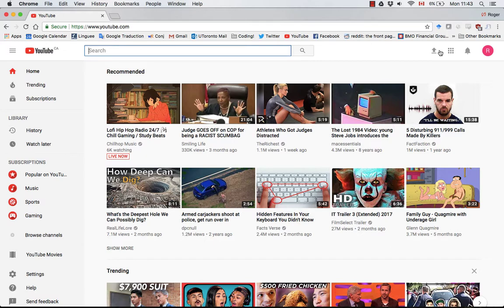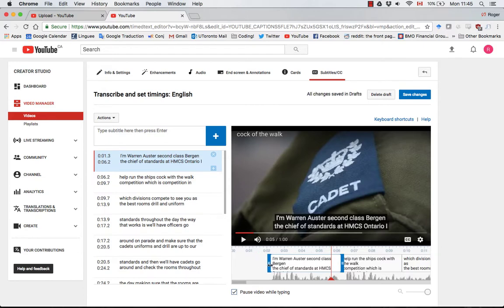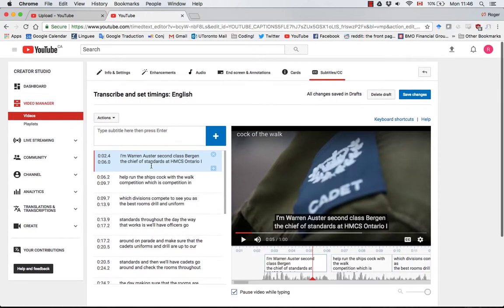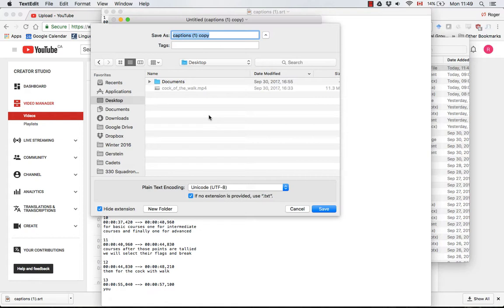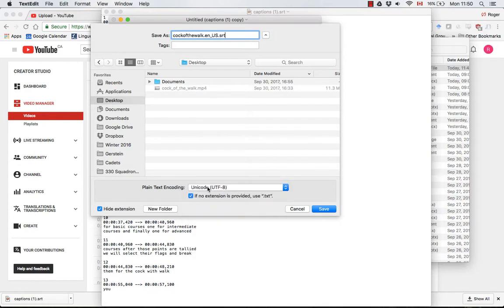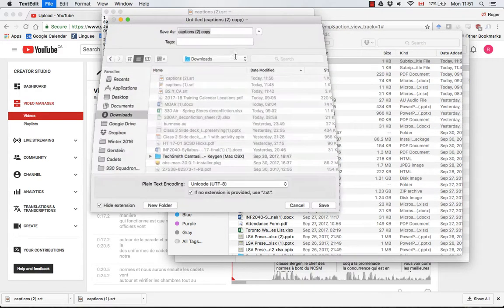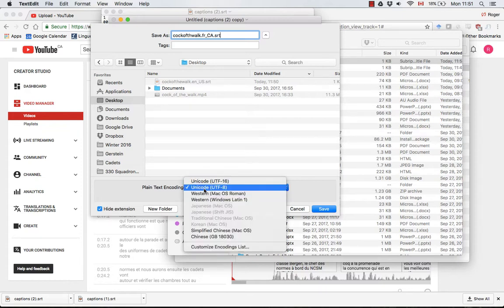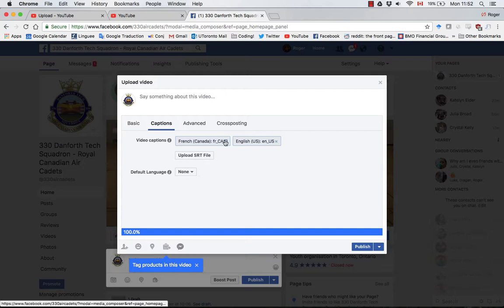Using YouTube to create SRT subtitles